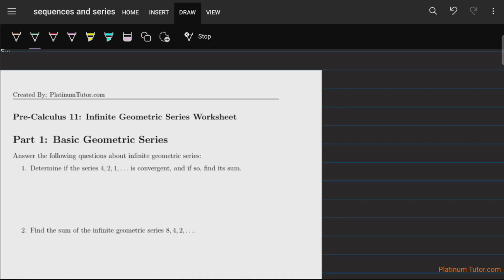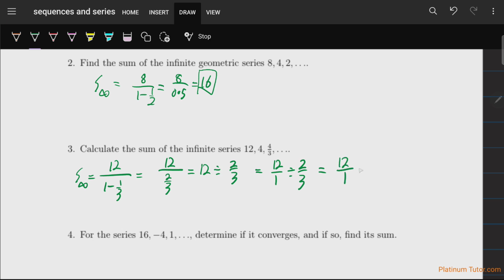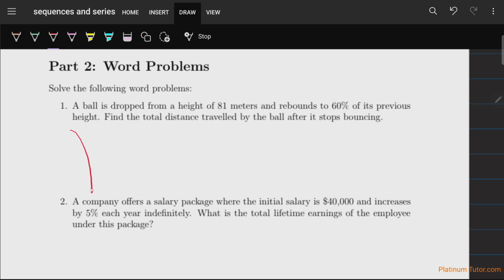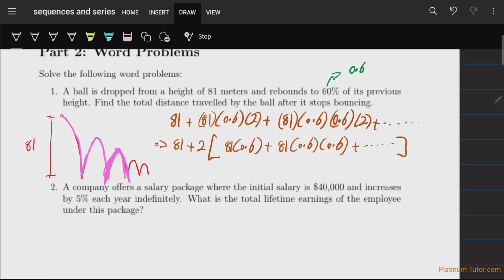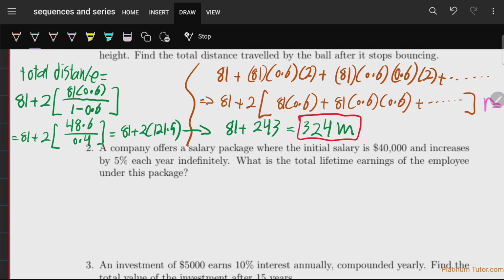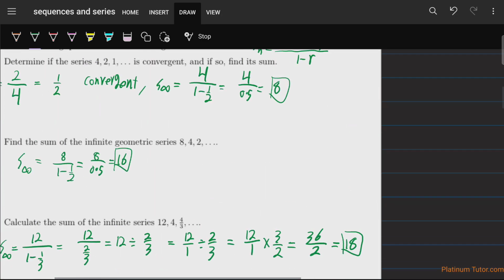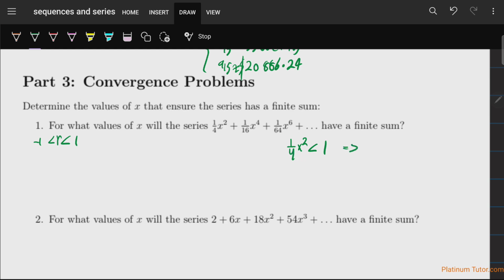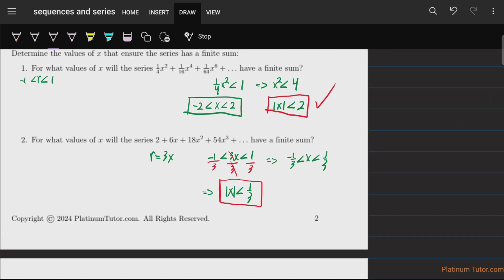Infinite Geometric Series (Practice Problems part 1).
Pre_calc 11 Infinite Geometric Series (Practice Problems part 1).